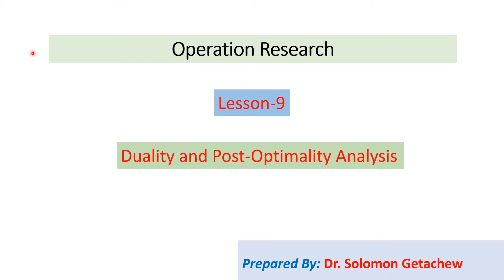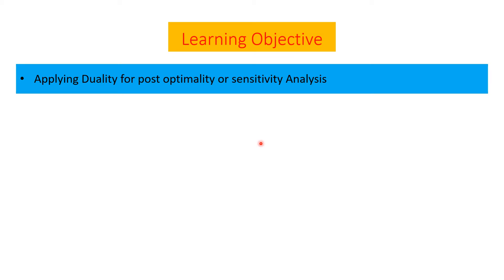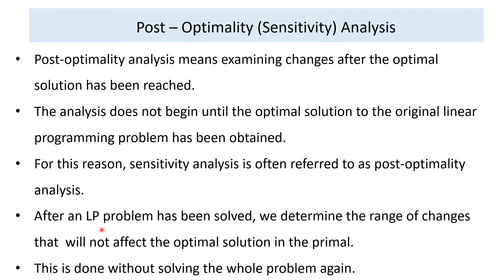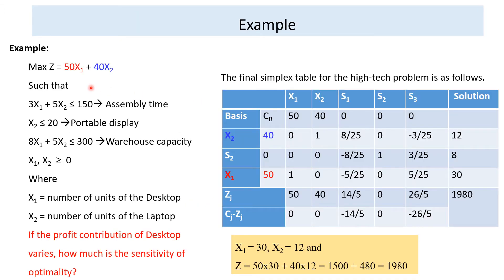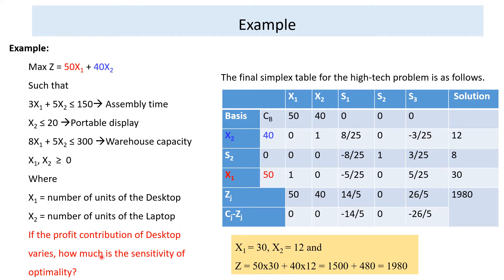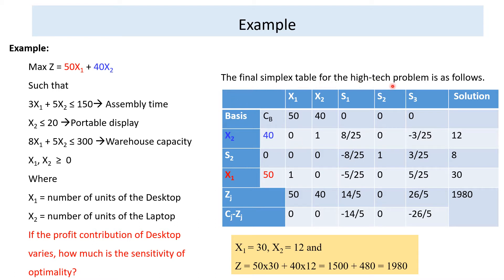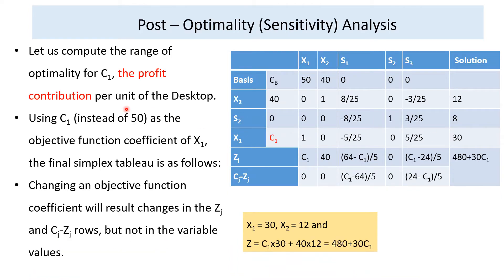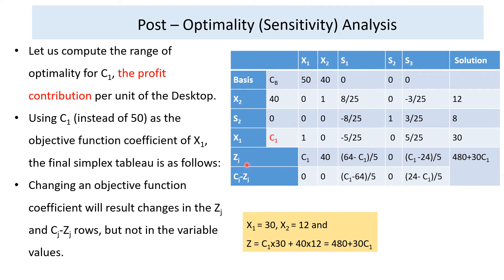Opeation Research 9: Duality and Post Optimality Analysis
Duality and Post Optimality Analysis
Post-optimality analysis means examining changes after the optimal solution has been reached.
The analysis does not begin until the optimal solution to the original linear programming problem has been obtained.
For this reason, sensitivity analysis is often referred to as post-optimality analysis.
After an LP problem has been solved, we determine the range of changes that  will not affect the optimal solution in the primal.
This is done without solving the whole problem again.
Using sensitivity analysis, we can answer the following questions:
How will a change in a coefficient of the objective function affect the optimal solution?
How sensitive is the optimal solution to changes in profits, resources, or other input parameters?
What if the profit increases by 10%?
What if less money is available in the advertising budget constraint?
What if the new technology reduce time?
How will a change in the right-hand-side value for a constraint affect the optimal solution?